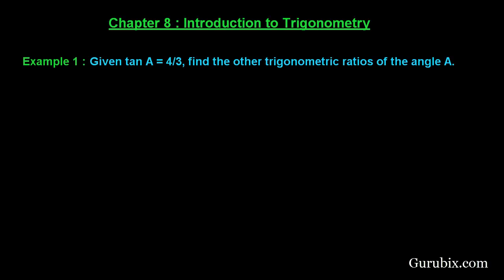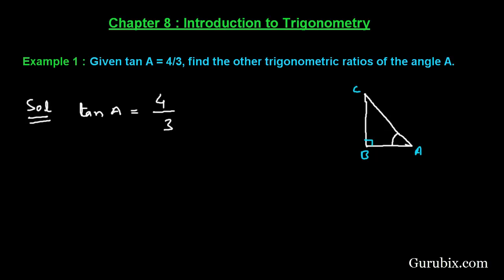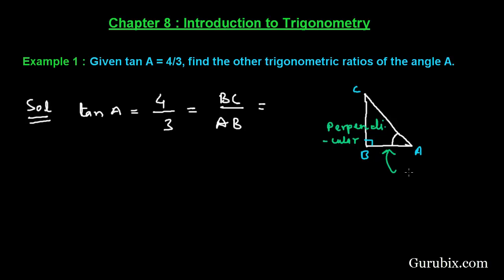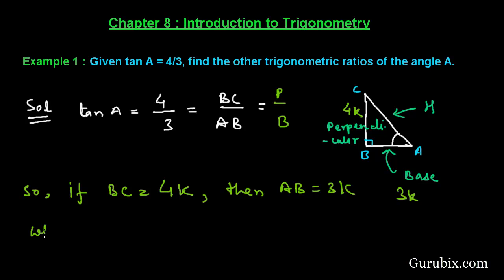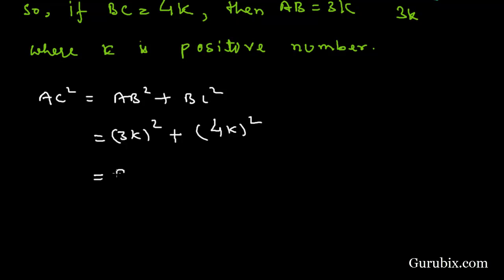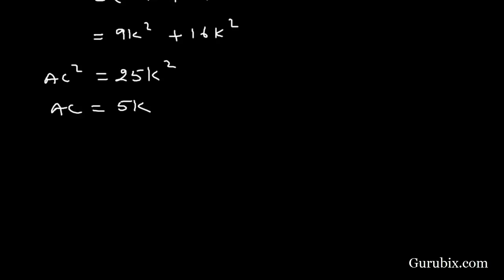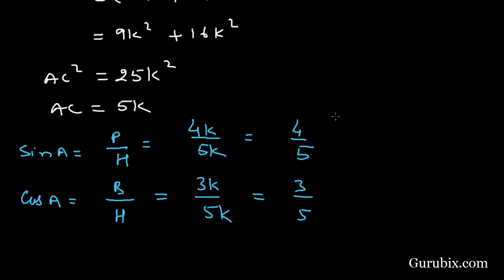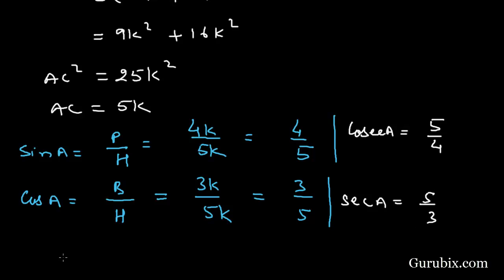Expl 1 : Given tan A = 4/3, find the other trigonometric ratios of... Ch 8 | Math for Class X CBSE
In this video, we have solved the question"Given tan A = 4/3, find the other trigonometric ratios of the angle A."